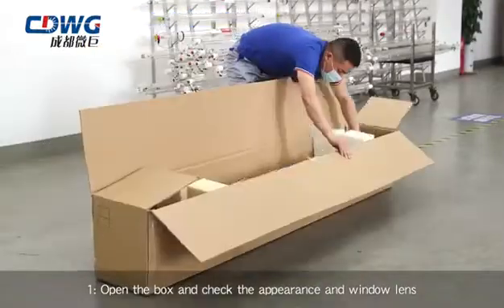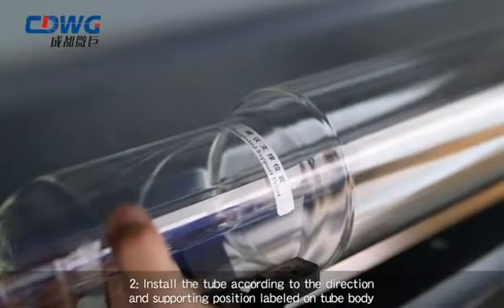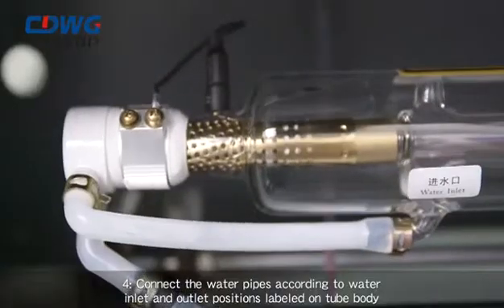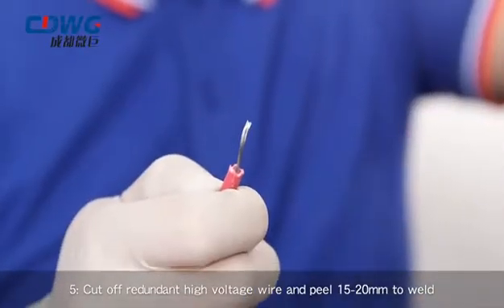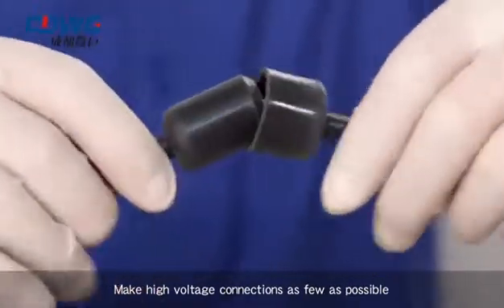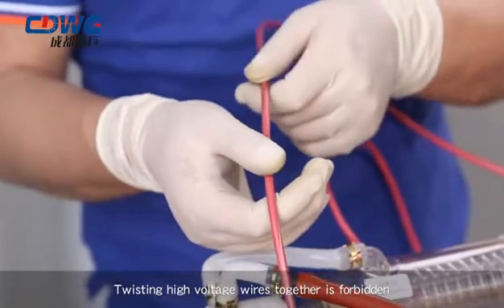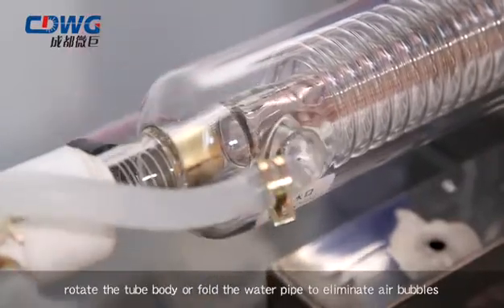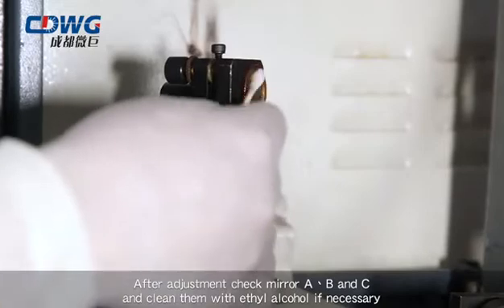cdwg laser tubes installation Vank co2 laser cutting machine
Video installation instructions for new users of vank